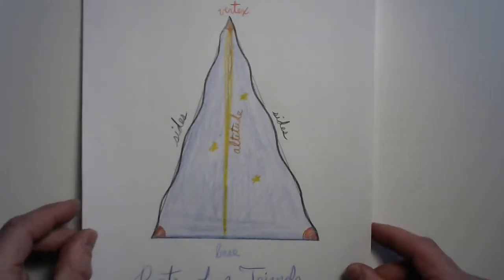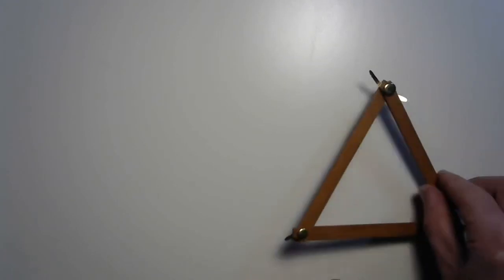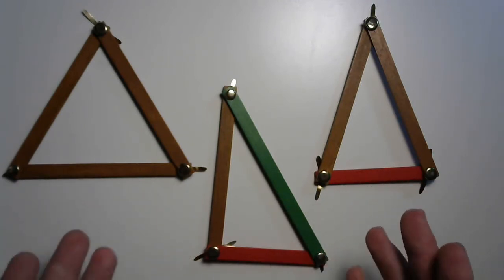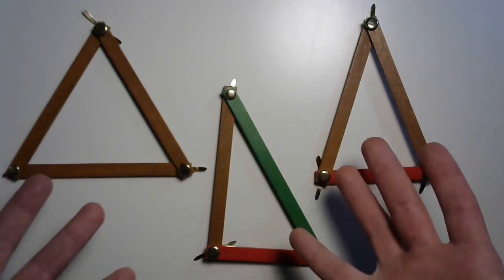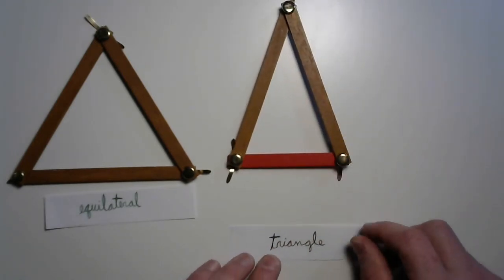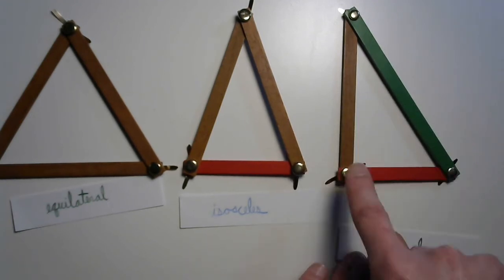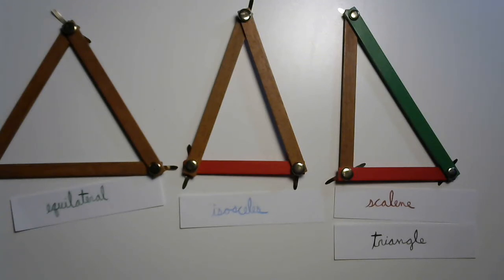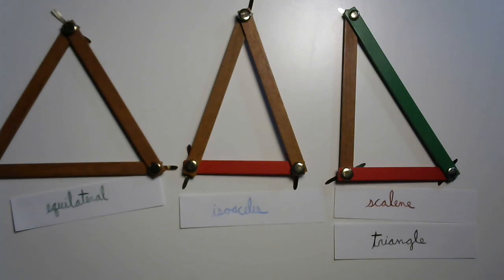Type of Triangles by Side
Triangles come in different varieties and we can start classifying them by their sides. If you feel like you need to get really accurate with your three sided classification, check out the lesson on combining this with angles!